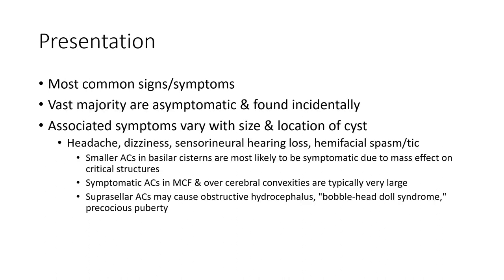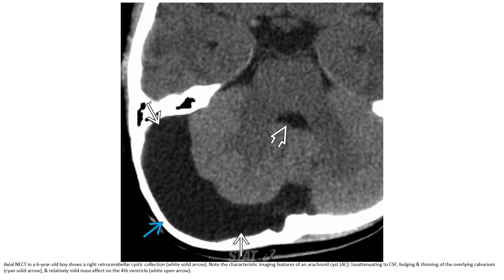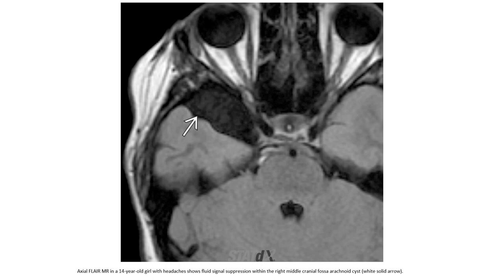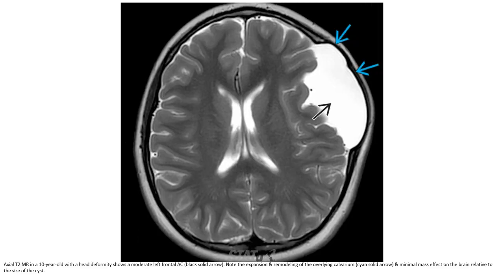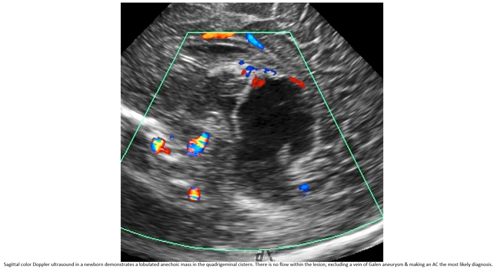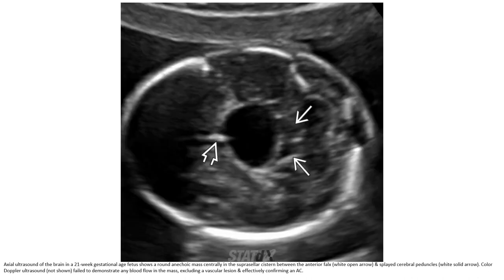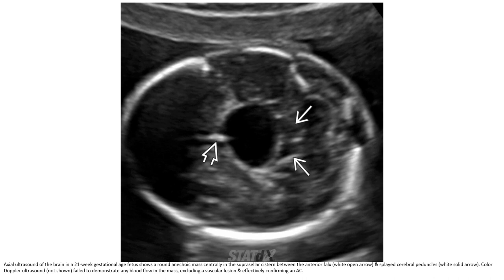Arachnoid Cyst Imaging